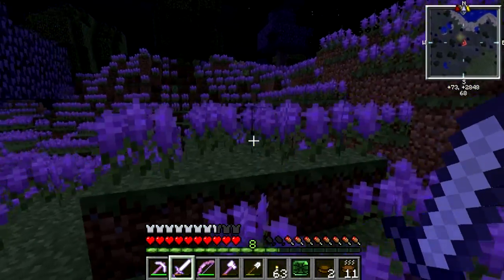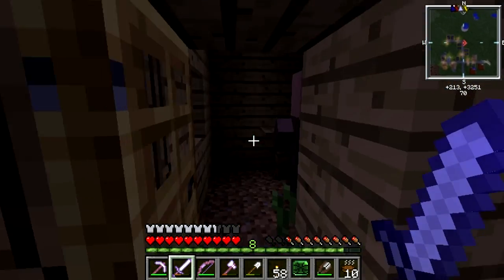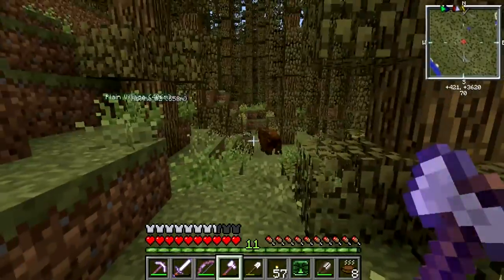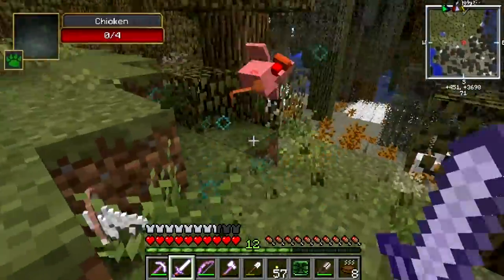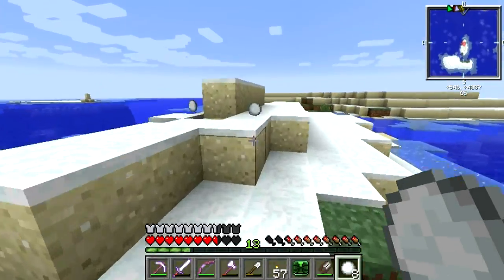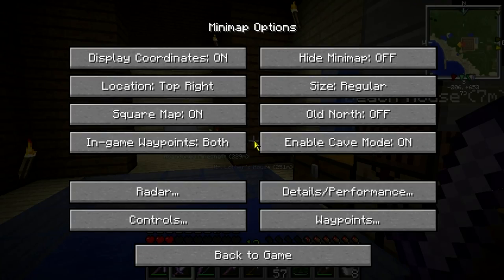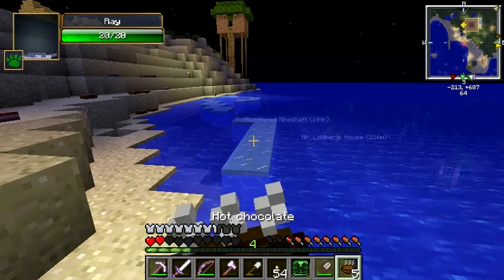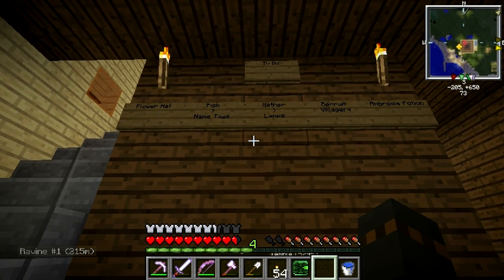Minecraft: Relaxing with Mods(19): Magic Foots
With the help of his Biome Radar, Batclone continues his quest for the Magic Boots!